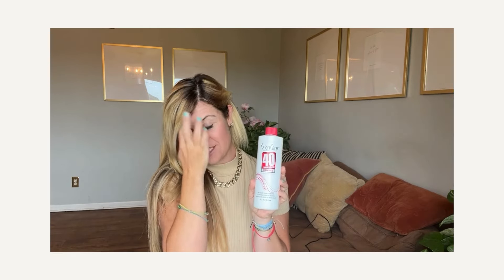How to lighten hair color that is too dark, lets fix it quick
how to lighten hair that was dyed to dark tutorial
Are you tired of your dark hair color feeling too heavy and looking dull? In this video, we'll teach you how to easily lighten hair that has been dyed too dark and give you the beautiful, vibrant locks you've been dreaming of.

With step-by-step instructions, we'll show you exactly how to lighten your hair without damaging it, using simple and affordable techniques that you can do at home. Say goodbye to expensive salon visits and hello to gorgeous, healthy hair.

Our proven methods will not only lighten your hair, but also leave it feeling soft, smooth, and nourished. Plus, we'll give you insider tips and tricks for maintaining your new lightened color for weeks to come.

Don't let a too-dark hair color hold you back from feeling confident and beautiful. Watch our video now and learn how to lighten it up and fix it fast. Say hello to your best hair yet! For more hair care tips and tricks, check out our blog at [insert link to external resource].